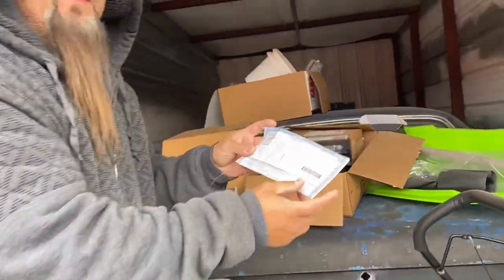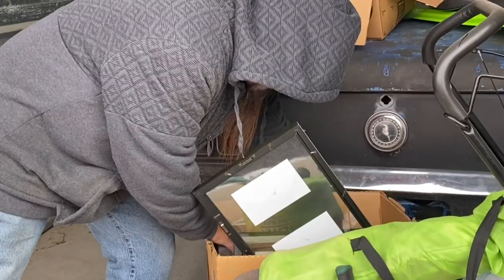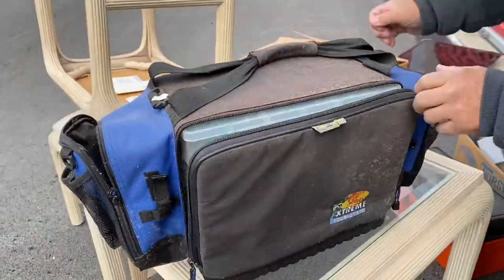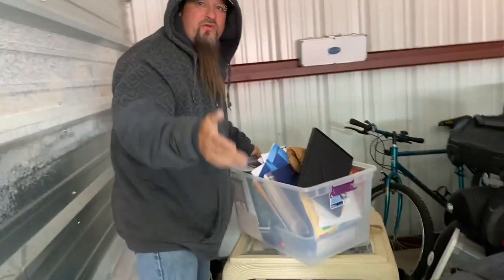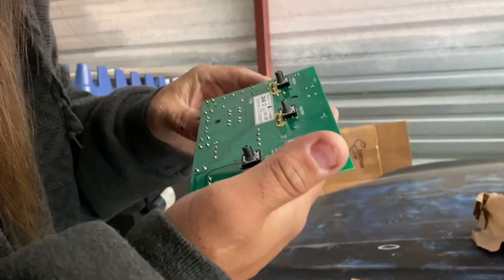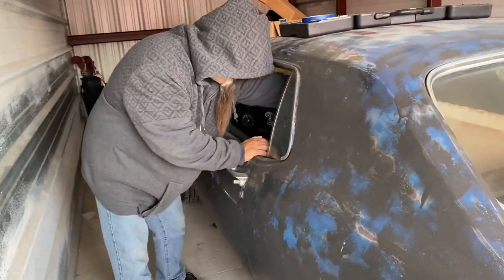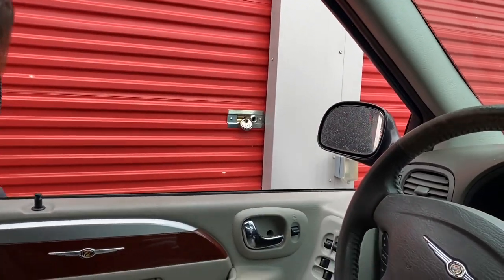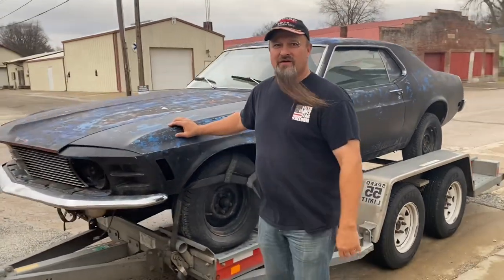Did I get a 1970 Mustang muscle car in this Locker Unit?! (Watch till the end)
Hey there Locker Loonies!